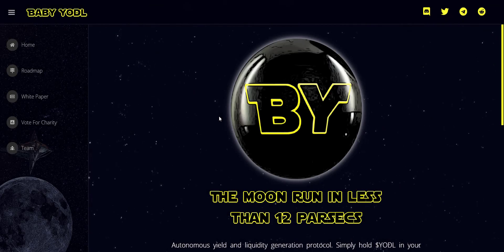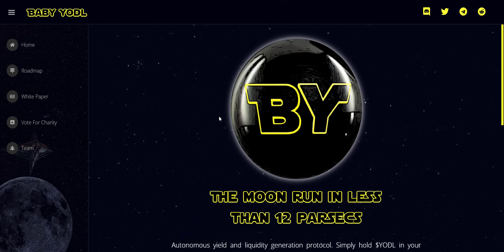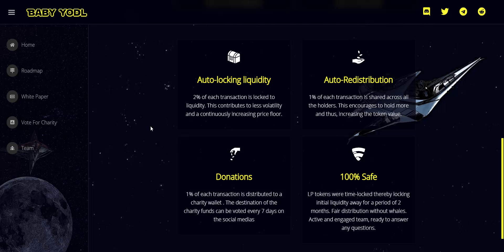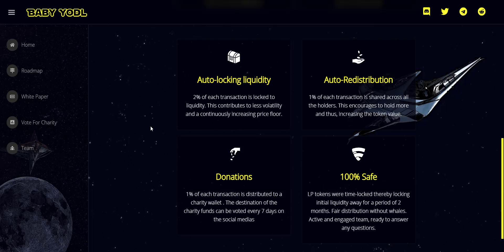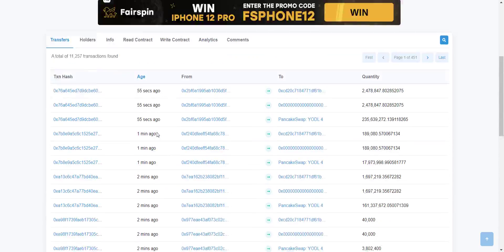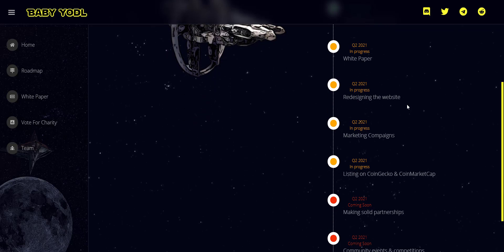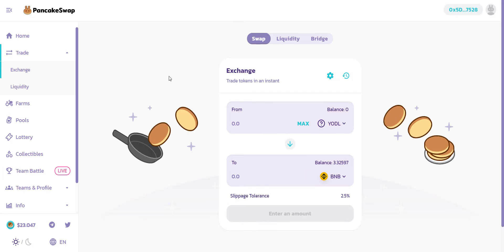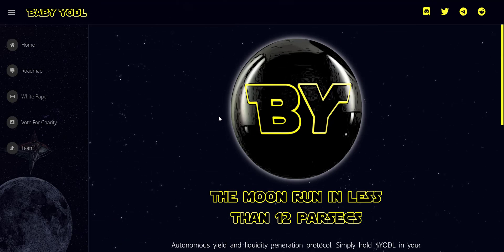BABY YODL Project Review || THE Moon Run Begins On BSC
Autonomous yield and liquidity generation protocol. Simply hold $YODL in your wallet and you will get more. On each transaction the protocol automatically distributes rewards to holders as well as auto-locks liquidity forever.

Thanks.